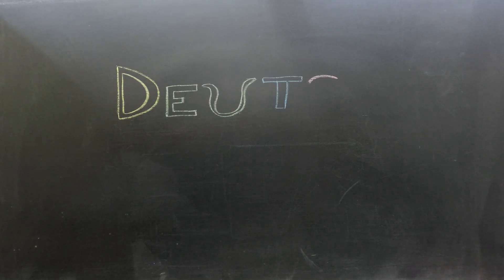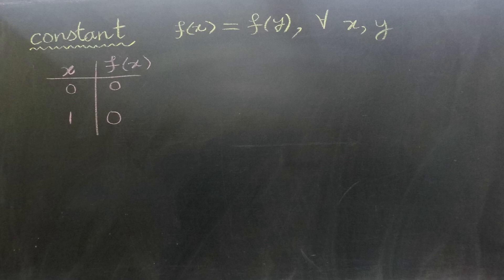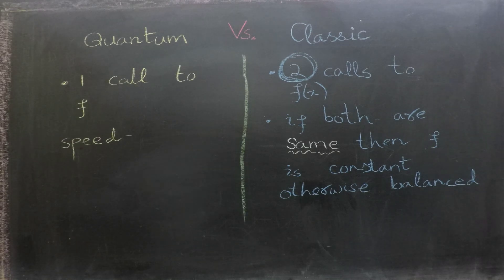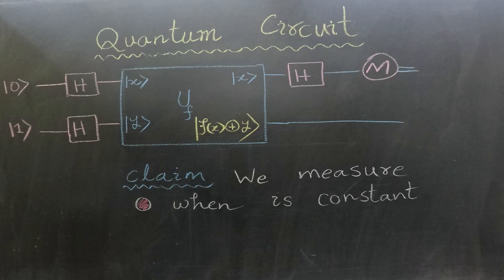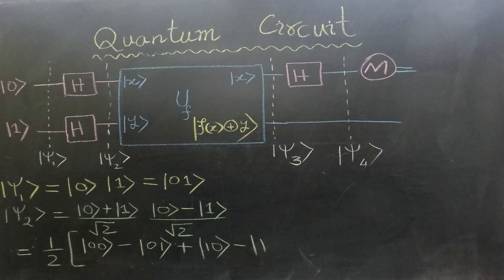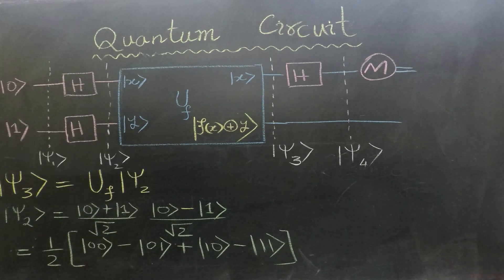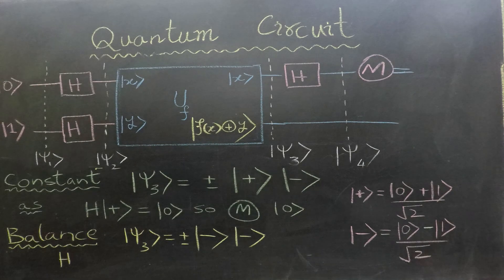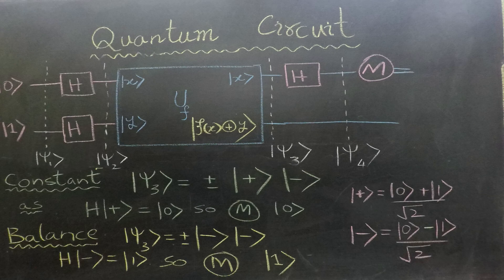Quantum Computing: Deutsch Algorithm - Your First Quantum Algorithm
This video demystifies the Deutsch algorithm - the simplest quantum algorithm that distinguishes between constant and balanced functions through the remarkable power of superposition. We dissect each component of the quantum circuit, to learn the logic of the Deutsch algorithm's inner workings.

SUPPORT ME